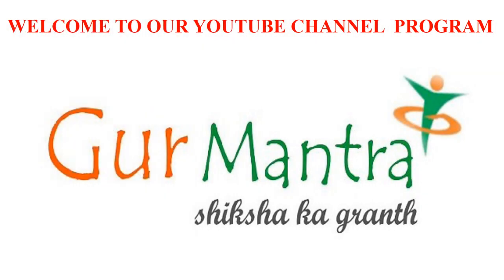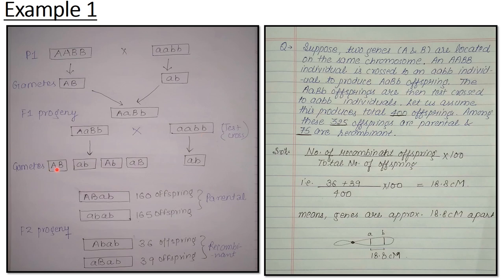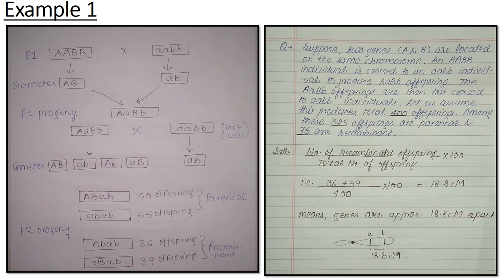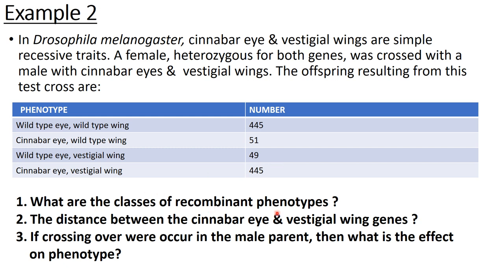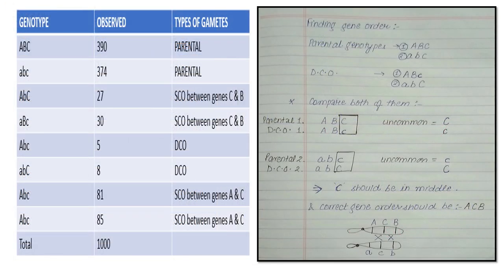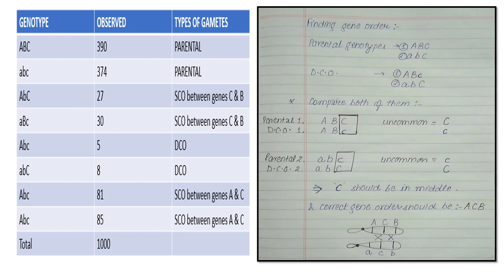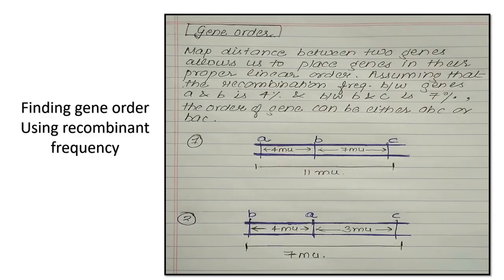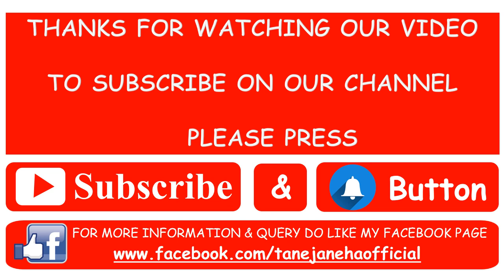GENE ORDER | GENE DISTANCE | GENETIC MAPPING | PART-3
Finding gene order and map distance provides more appropriate evidences for proper linkage mapping. There are certain formulas that need to be used for solving genetic problems relevant to genetic mapping.